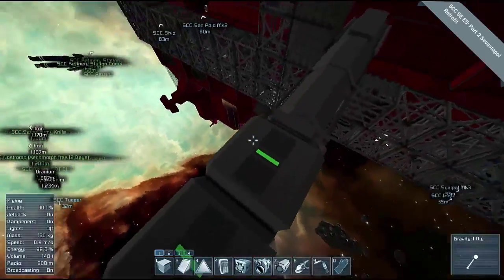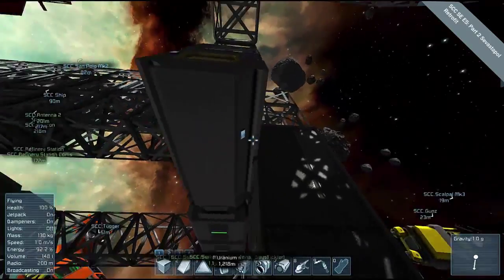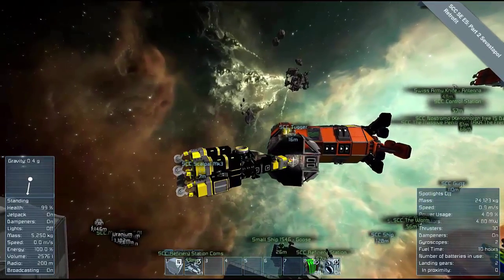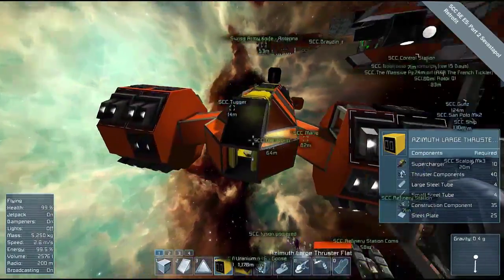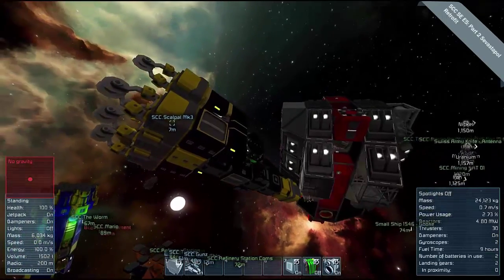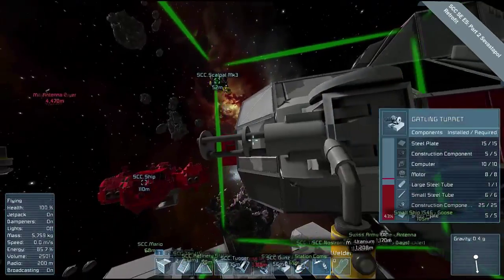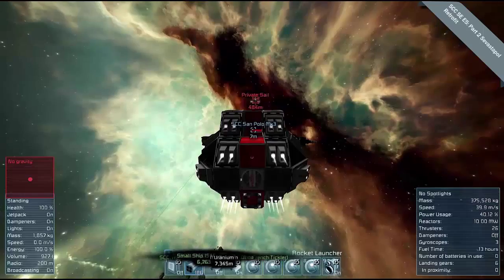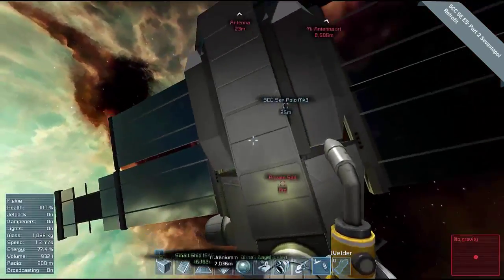Space Engineers Episode 5: The massive retrofit part 2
Hey All, I wanted to get this out yesterday but I had an unforeseen circumstance that delayed me a bit, in any case we continue with the massive retrofit of the Sevastopol capital ship along with some improvements to the station and expansion of our fleet in general;  hope you enjoy.